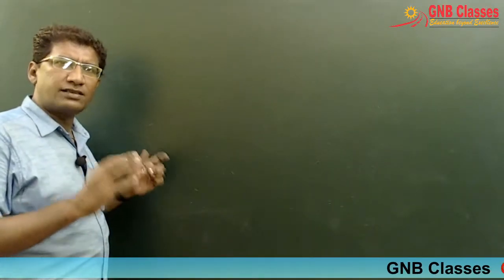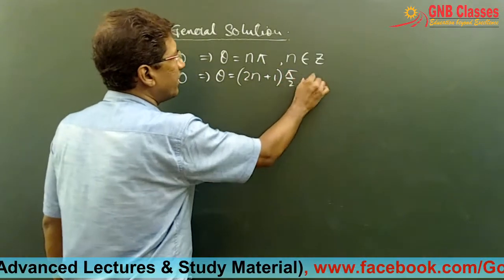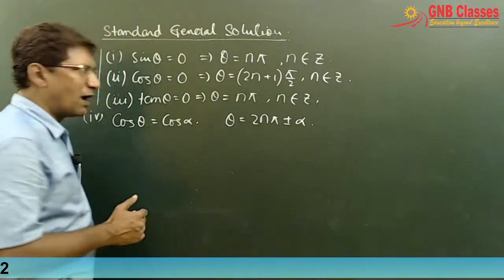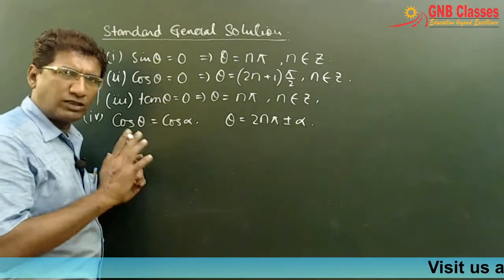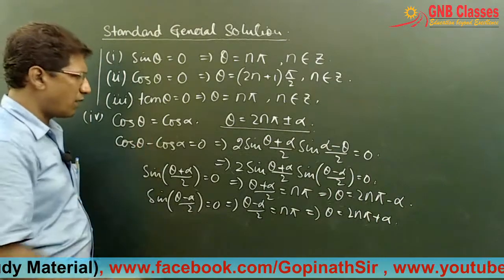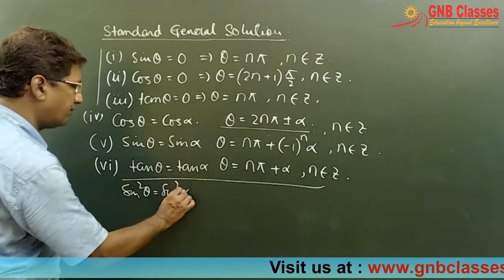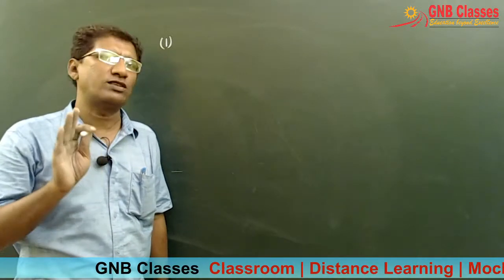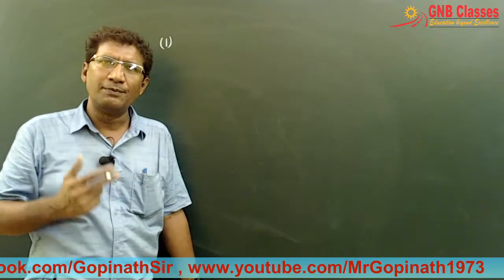IIT JEE | Mathematics | Trigonometry | Trigonometric Equation | Problem Solving Techniques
Trigonometric Equations – Problem Solving Techniques
In this lecture we have discussed about the important tips for solving trigonometric equations. This lecture guides you to solve trigonometric Equation Problems.
IIT trigonometry, IIT JEE Advanced trigonometry questions are always mixture of the conception taken from more than one chapter where Trigonometric Equation chapter plays a major role. So students are requested to remember all the standard trigonometric equation formulae.